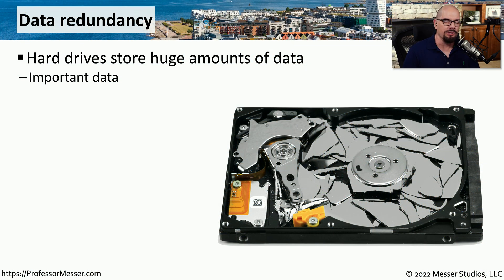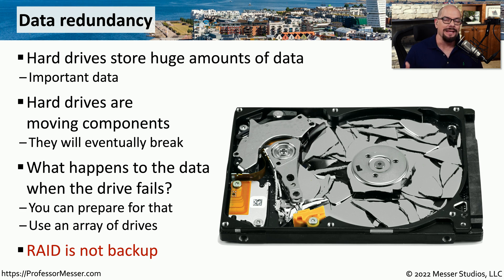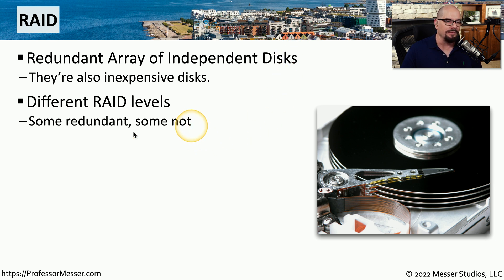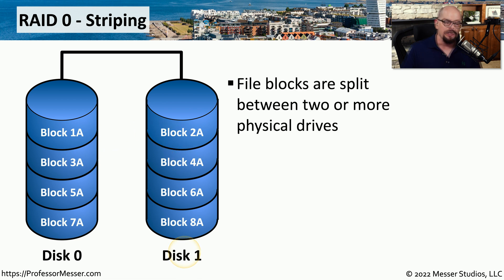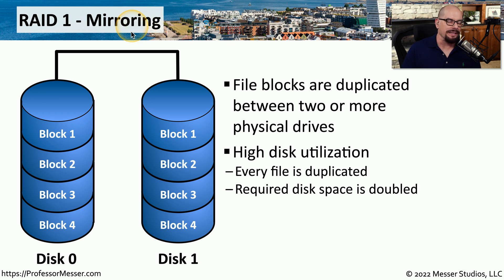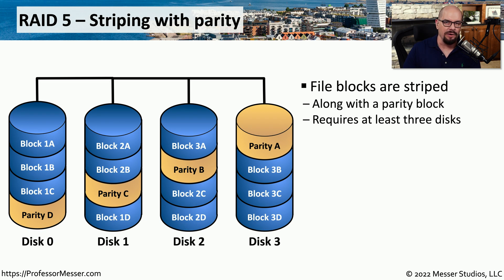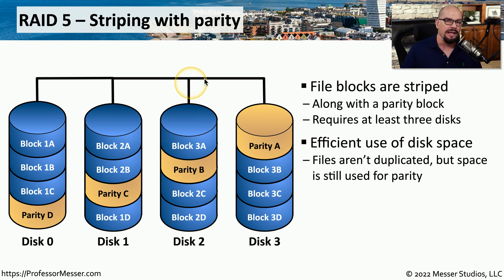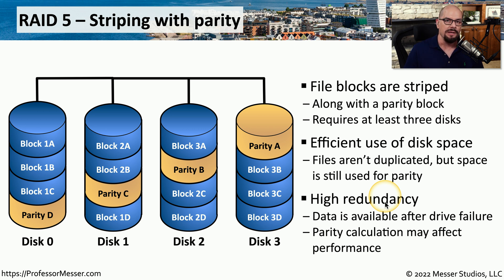RAID - CompTIA A+ 220-1101 - 3.3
We rely on our storage devices for access to our most important documents. In this video, you’ll learn how RAID can be used to maintain the uptime and availability of our data when a drive fails.